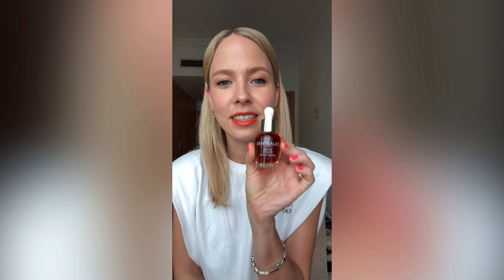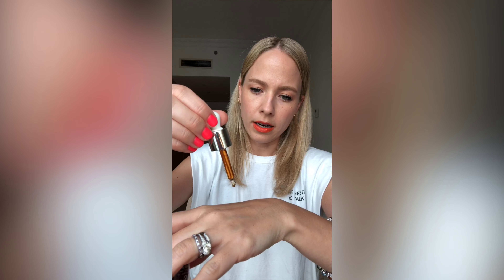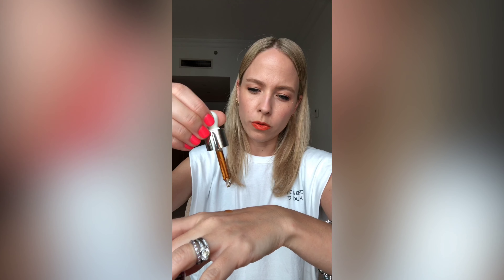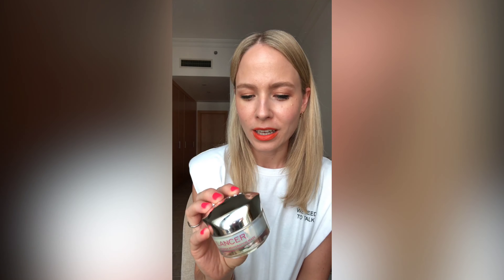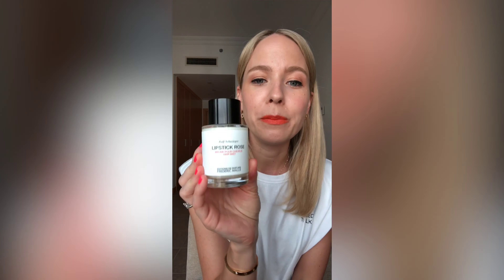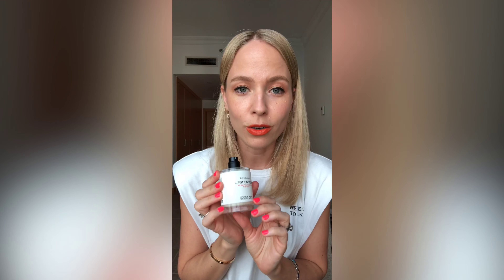Beauty Desk Tuesdays: Hair heroes, hydrating mask and new Byredo fragrance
This week we are showing your hair a little more love with hydrating and repairing hair oil from Davines, and an indulgent hair mist that smells like your favourite lipstick from Frederic Malle. In addition, we get the first sniff of Byredo's newest scent for the summer, Lil Fleur.

Make sure to watch back on the previous episodes to discover more of our beauty heroes